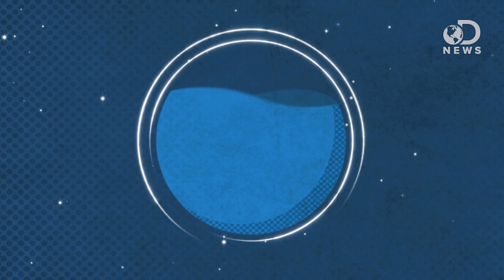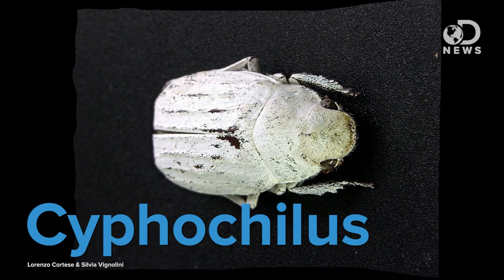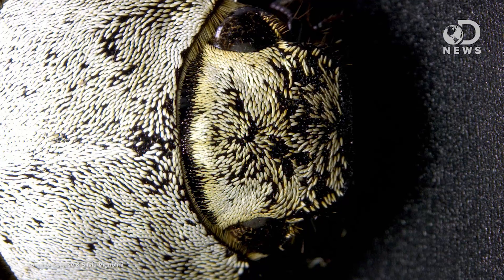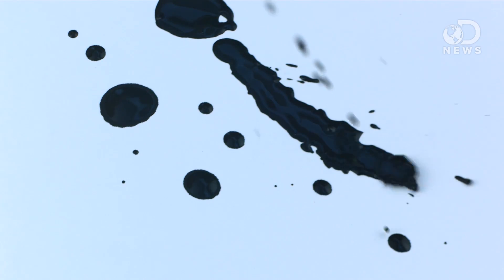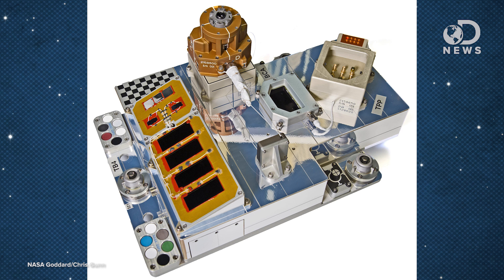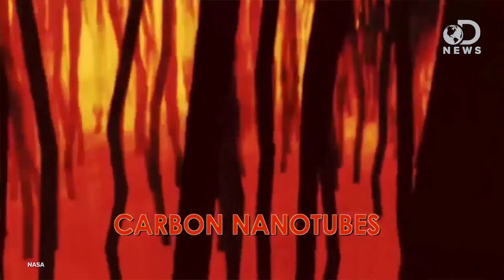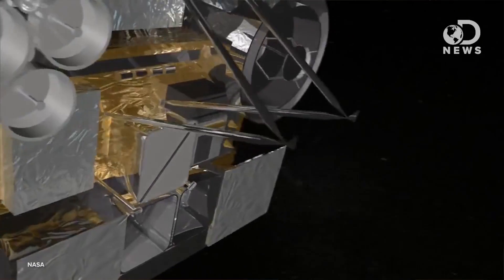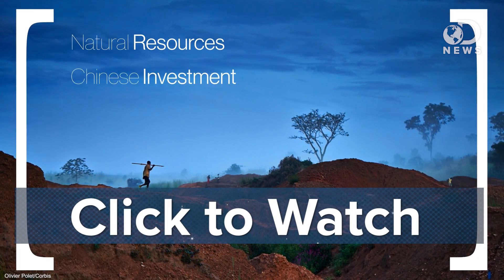The Blackest And Whitest Things Around!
What's blacker than black and whiter that white? Trace tells you how NASA is testing the blackest substance in the world for use on satellites, but despite all our trying, nature beat us at creating the whitest.

The beetle’s white album
“The physical properties of the ultra-white scales on certain species of beetle could be used to make whiter paper, plastics and paints, while using far less material than is used in current manufacturing methods.”

Super-Black Nano-Coating to Be Tested for the First Time in Space
“An emerging super-black nanotechnology that promises to make spacecraft instruments more sensitive without enlarging their size will be tested for the first time on the International Space Station within a year.”

“A sample of one of the world's blackest materials—so dark, it's impossible to see when it's folded—is now getting tested in space.”

Meet The Man Who Wants To ‘Grow’ The Blackest Color In The World
“Imagine the color black. Perhaps you envision a piece of coal, the ebony stripes of a zebra or the depths of outer space. Now imagine a color darker than black. Darker than that piece of coal, that stripe or the mysterious corners of the world beyond our planet.”

“Black is black, right? Not so, according to a team of NASA engineers now developing a blacker-than pitch material that will help scientists gather hard-to-obtain scientific measurements or observe currently unseen astronomical objects, like Earth-sized planets in orbit around other stars.”